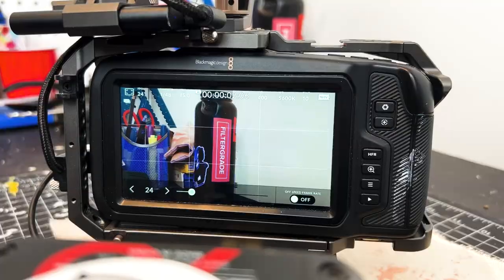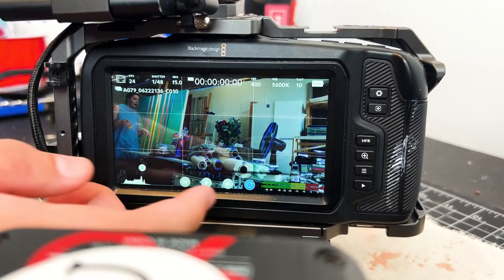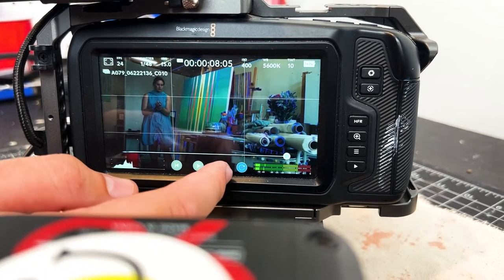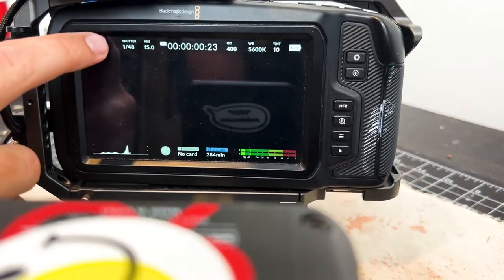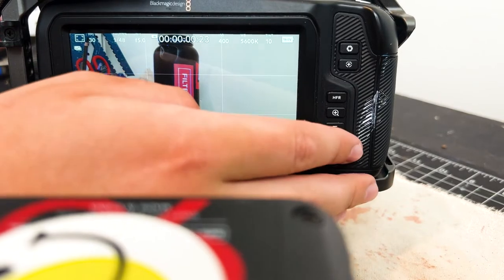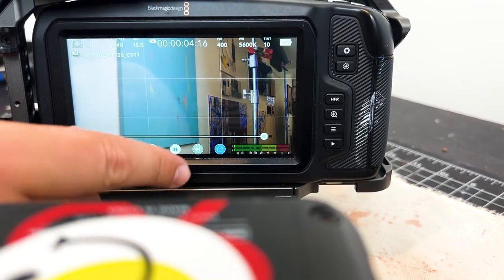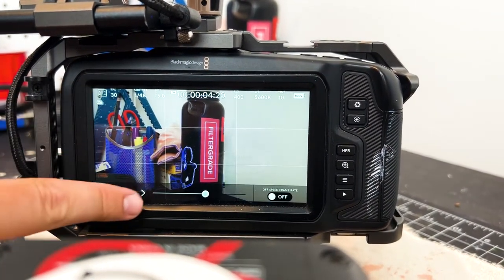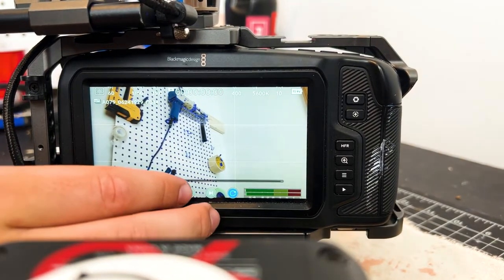BMPCC Clips Missing During Playback - How to Review Footage Shot with Different FPS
Have you ever gone to playback your footage with the BMPCC 4K or 6K camera and been confused because the clips were missing during playback? You're not alone. This is a common thing to miss when using your new Blackmagic Cinema Camera.

In this quick tutorial, we'll show you how to review footage that is show with different frame rates.

If you have a different camera type or body, make sure these work for your device before purchasing, some items below are discontinued or are now updated for newer devices.

BMPCC6K (body)
Sigma ART 18-35mm f/1.8
Tilta Camera Cage
Tilta Top Handle
Small Rig Carbon Fiber Rods
Cheeseplate for Battery
V-Mount Battery
D-Tap Battery Charger
Samsung T5 (now T7 or T9) SSD
Samsung T5 (now made for T7 Shield) SSD Mount
Base Plate
Tiffen Black Pro Mist 1/4 Filter
Step Up/Down Filter Adapters

Follow FilterGrade!